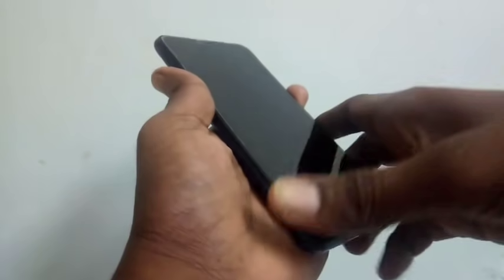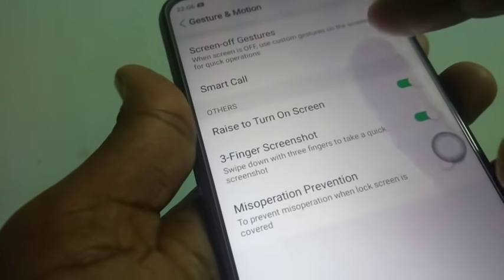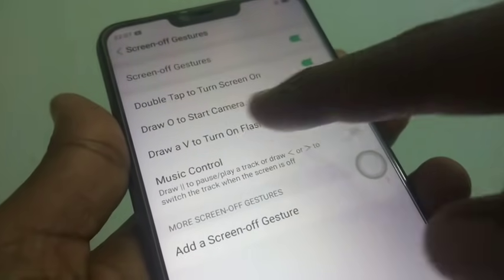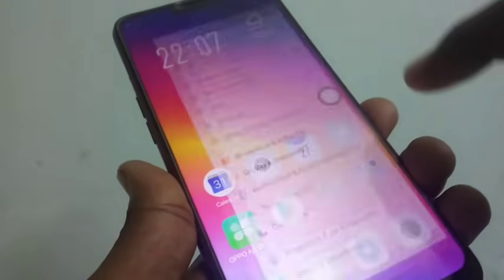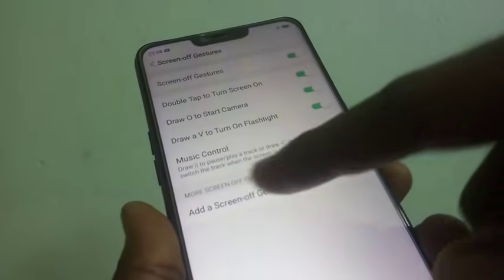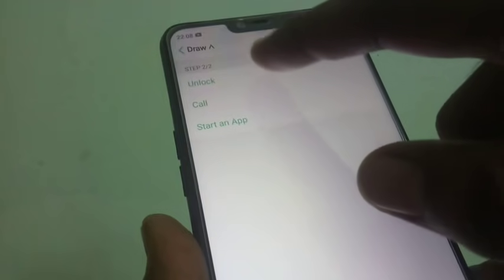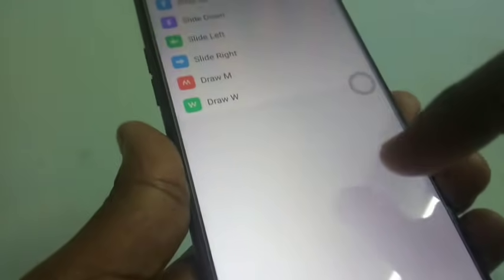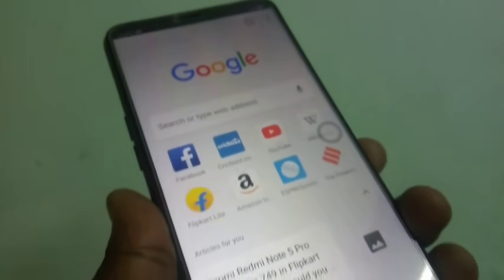How to set smart motion or screen off gestures in Oppo A5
Oppo A5 smart motion or screen off gestures Settings have been clearly explained in this video tutorial. You can easily start camera by just drawing o on the locked screen. You don't need to unlock your Oppo A5 and go, but directly do it that is why it is called as smart motion. There are several other smart motions in this screen off gestures. Let you check out all in the video and try it in your Oppo A5.